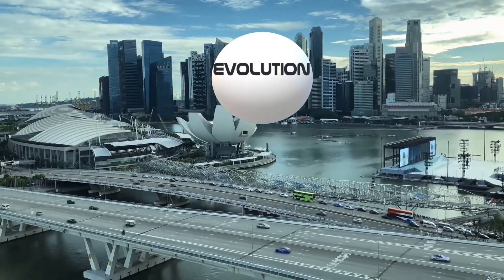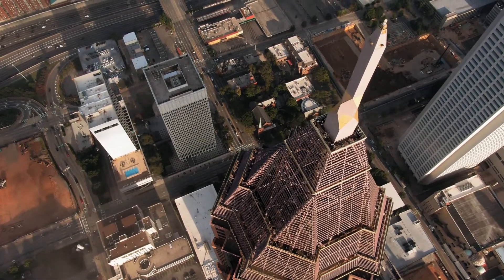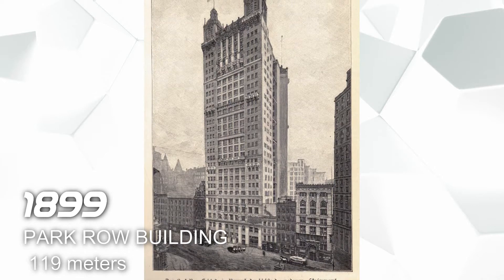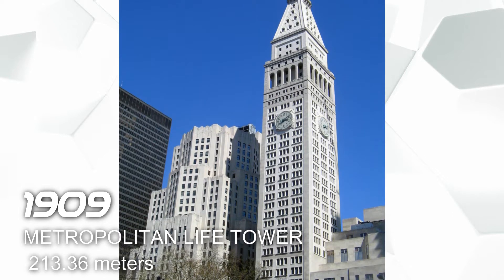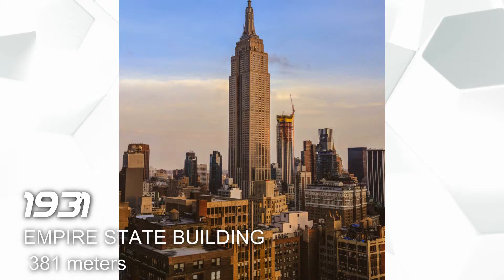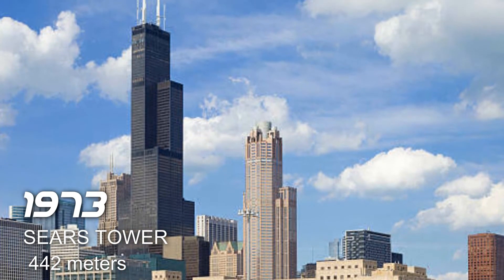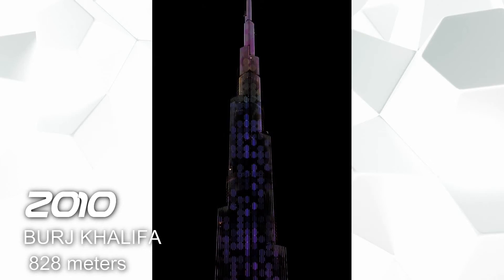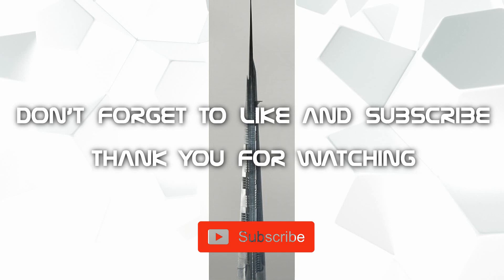EVOLUTION OF TALLEST BUILDING - Skyscraper from 1890 to Present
Building skyscraper is one of the greatest marvel of human kind. Human aspire to build more higher. In this video we are going to show you the evolution of Tallest Building and how its high evolve from 1890 to present time.

Evolution does not own the rights to these pictures and videos.